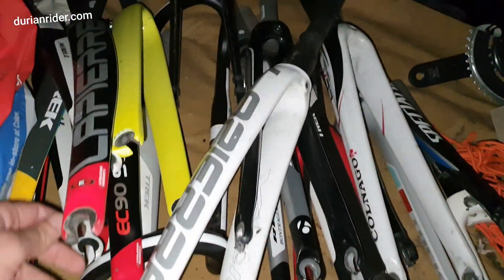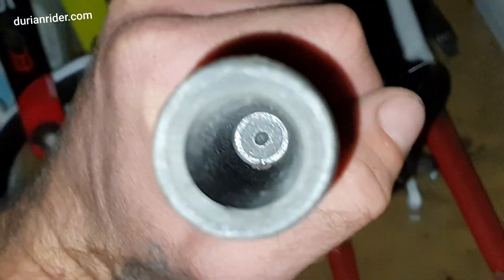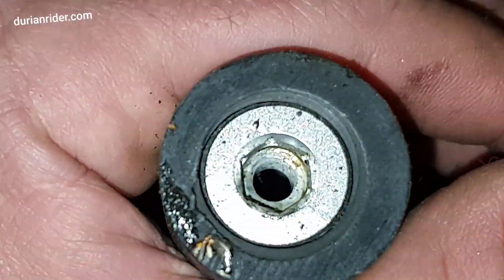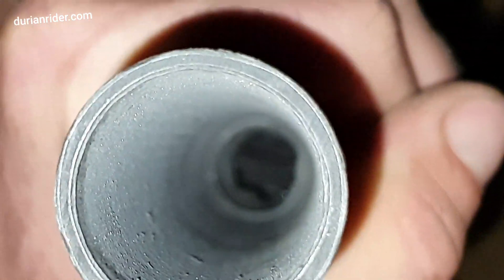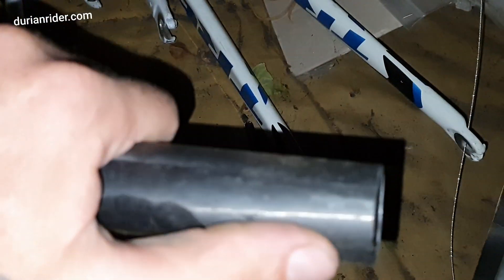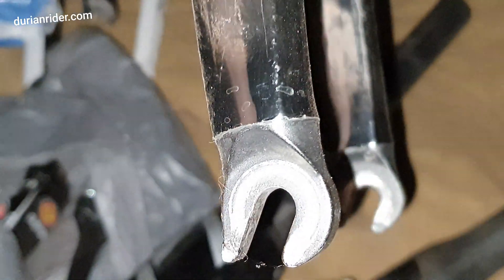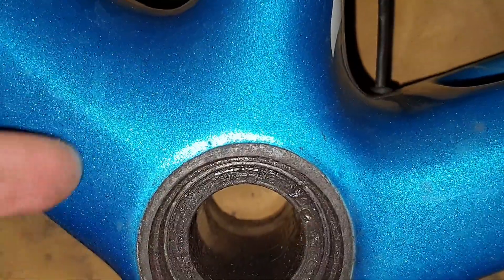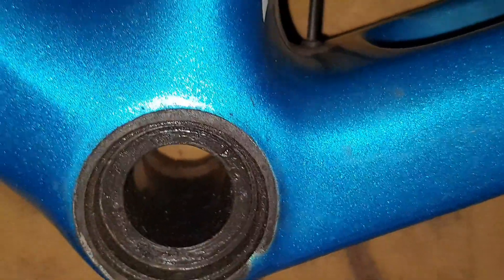How to prevent carbon fork failure?